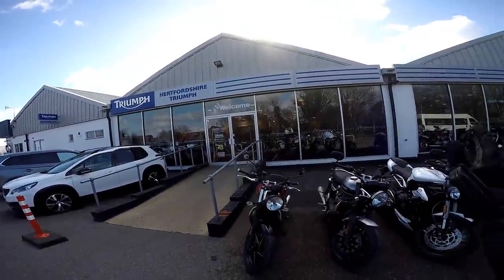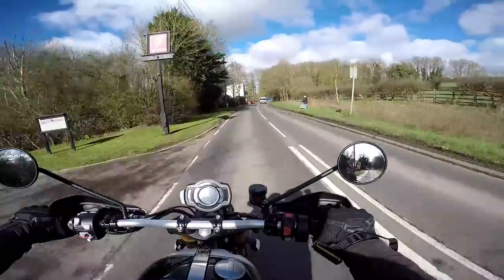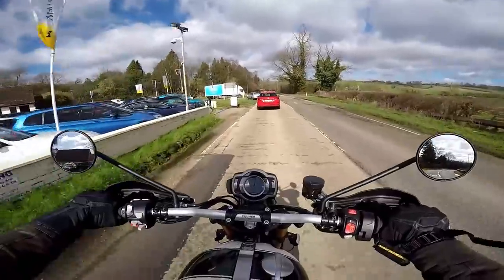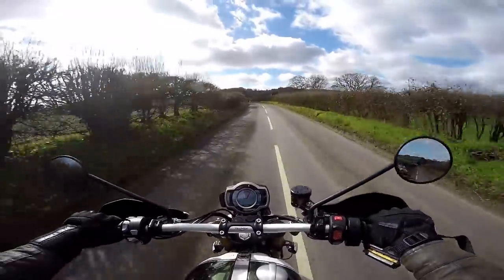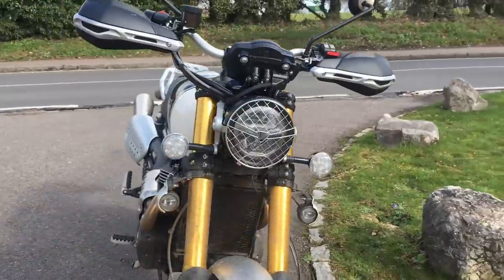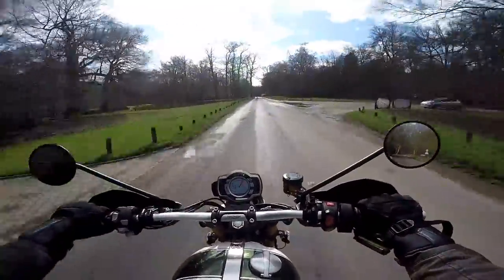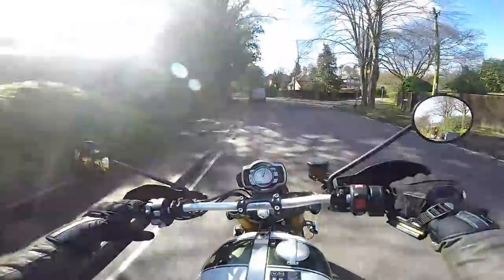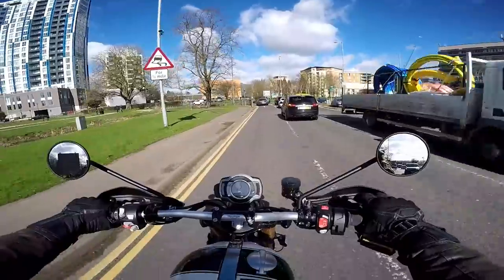2019 Triumph Scrambler 1200 XE Review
When it comes to retro styled motorbikes my favourite genre is the Scrambler.  In the past I have rated highly Triumphs Bonneville Scramblers, so I was really quite excited when late last year Triumph announced a new premium 1200cc Scrambler motorcycle and, at last, I have now had a ride on it!  Does it live up to my expectations?

Honda CRF250L
Triumph Street Triple R
BMW R1200GS